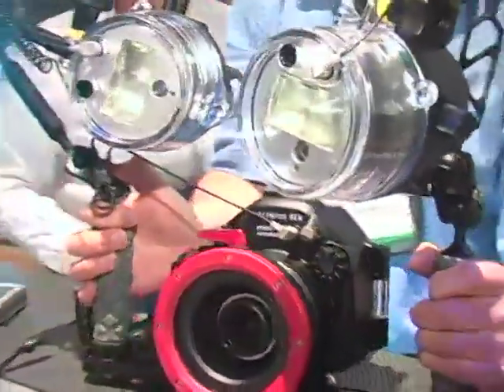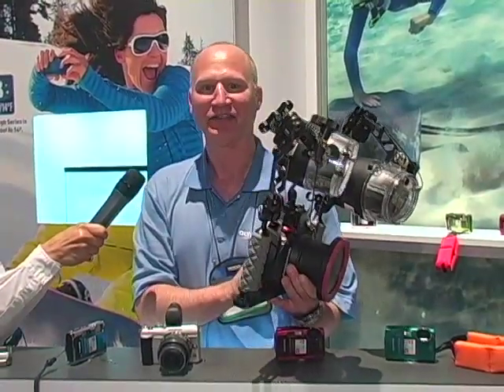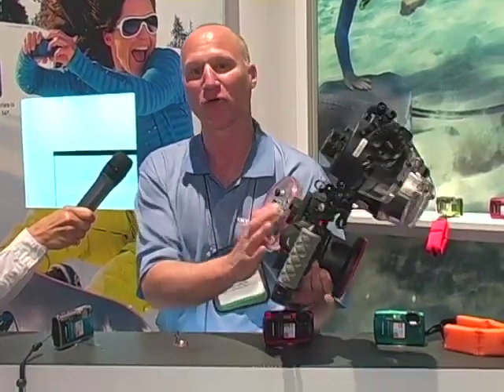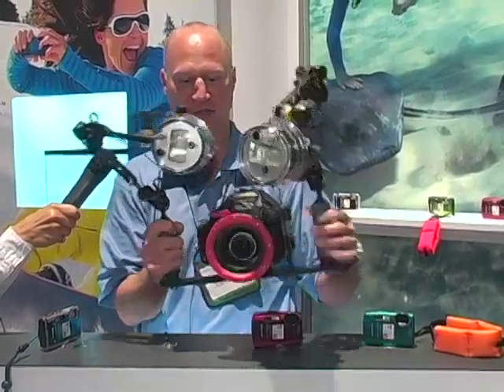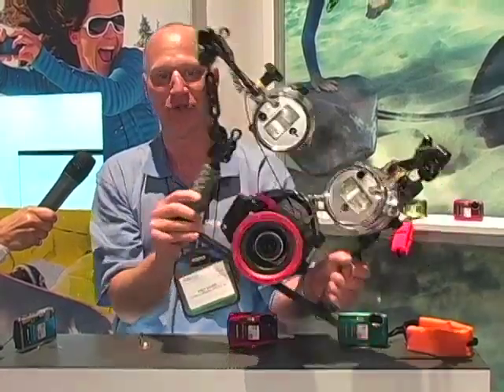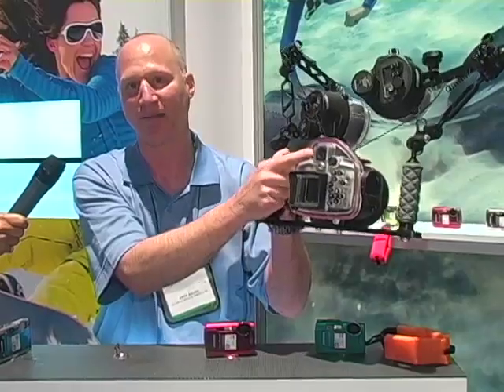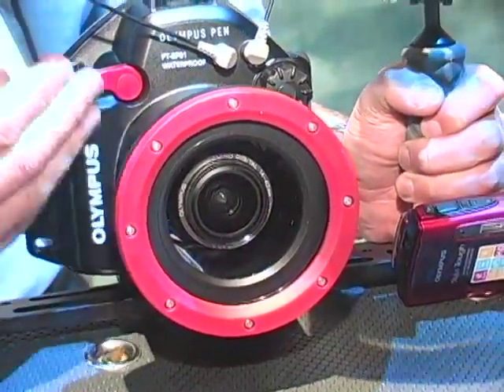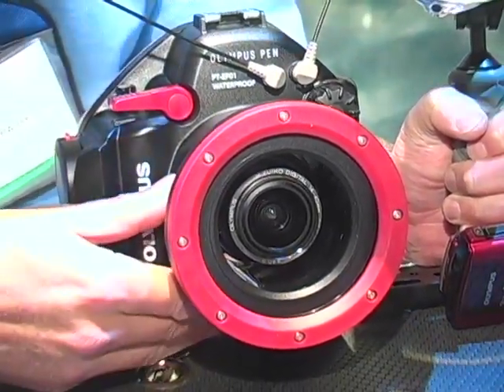Olympus E-PL1 Waterproof Housing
Andrew Bausk shows off a few of Olympus's new waterproof housing's new features. It's the latest waterproof housing for the latest Micro Four Thirds camera, the E-PL1. The new PT-EP01 delivers complete control over the camera's functions, and even includes fiber-optic connection points to link the E-PL1's built-in flash to up to two UFL-2 underwater strobes. It's an impressive setup.